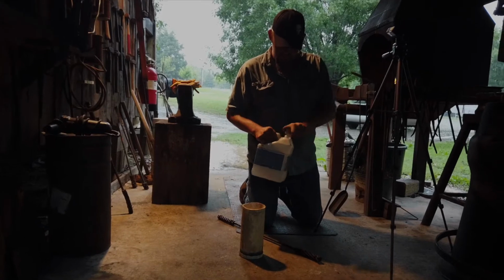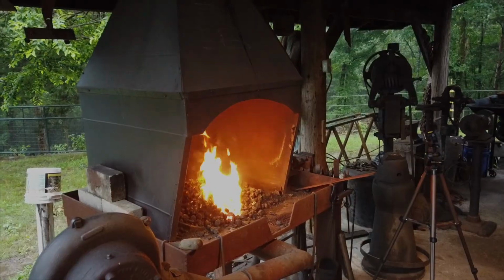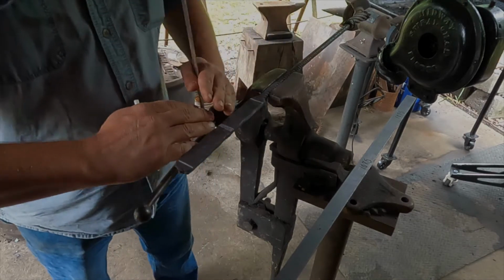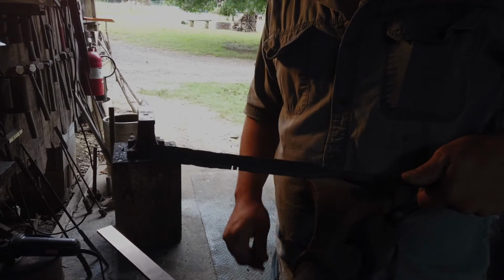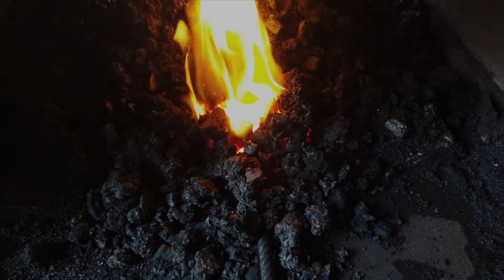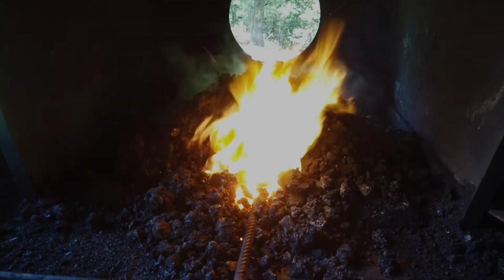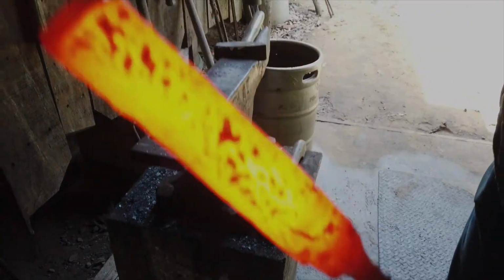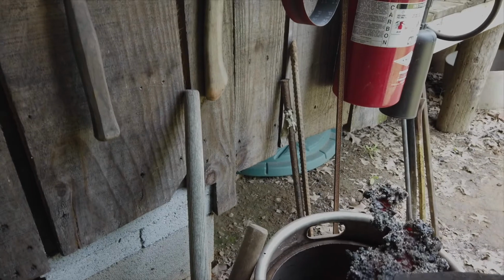Damascus Basics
In this video, my nephew Jake helps me prepare some Cable Damascus blanks for a Dagger & Bowie project I am starting.  This instructional style video hopefully shares something you didn't already know about making Cable Damascus Steel.  Enjoy!